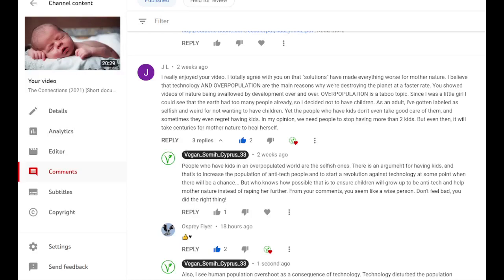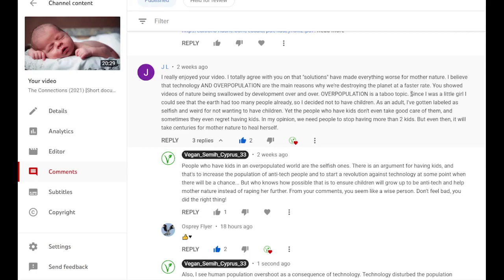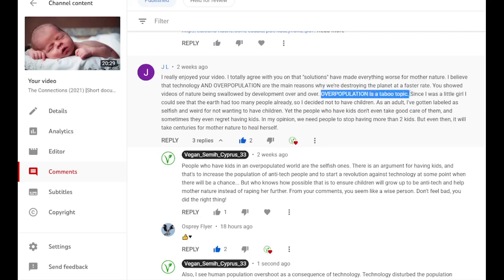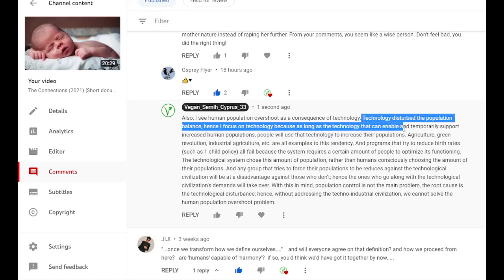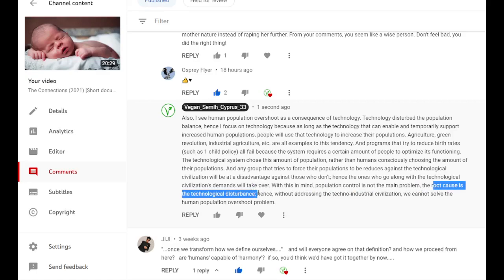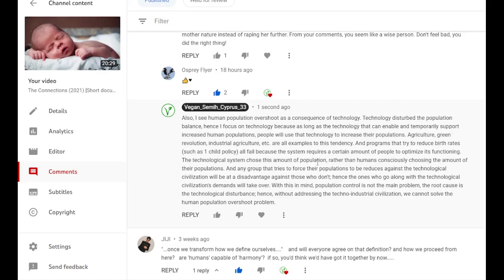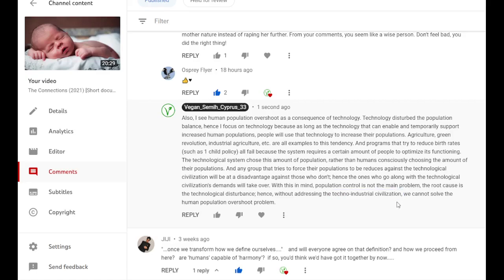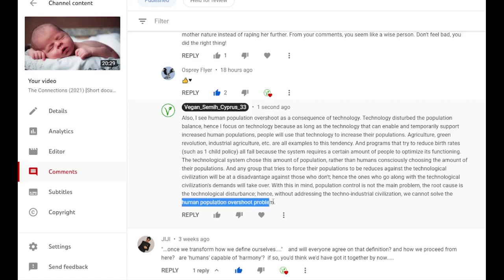Human population overshoot; can we solve it?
The Connections (2021) [short documentary] 🔥
Dominion (2018)
Grammar correction😜: 07:38 "be mistaken"